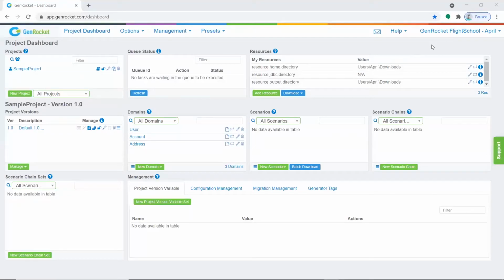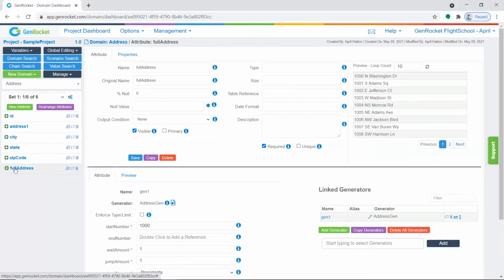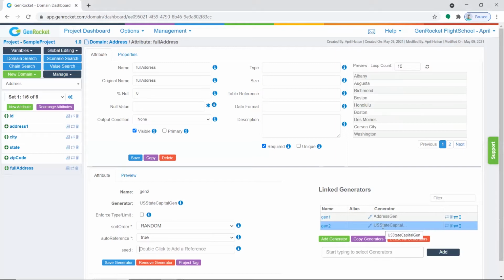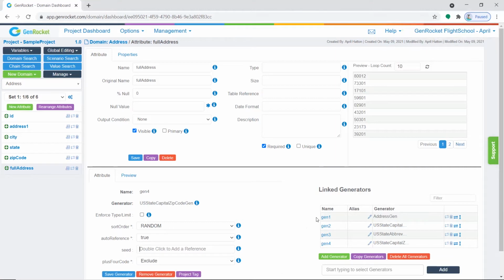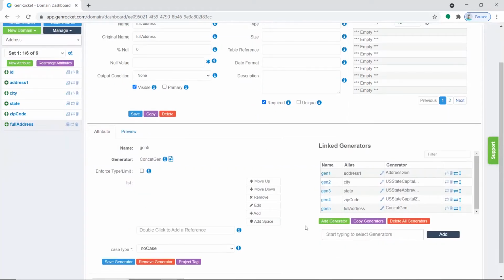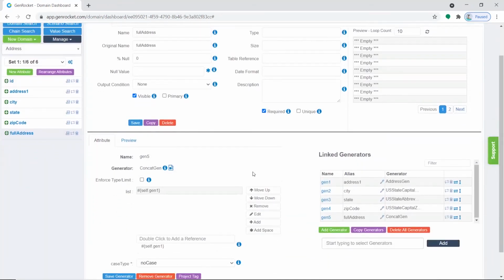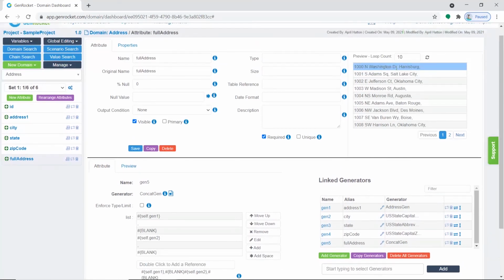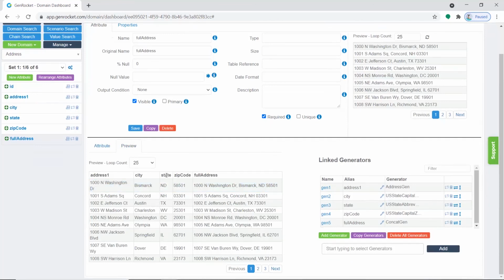UI Sample for Linked Generators